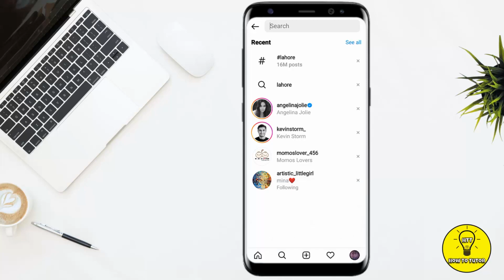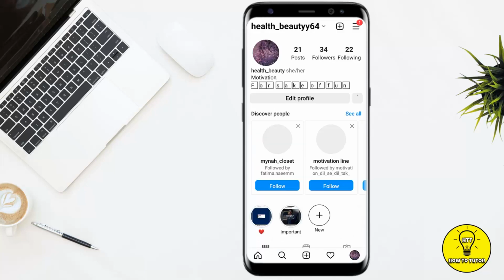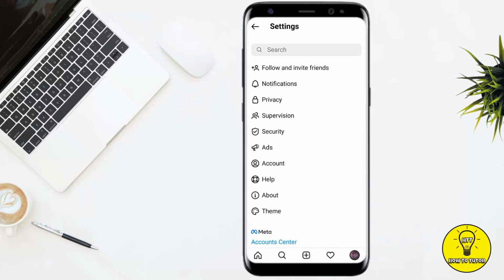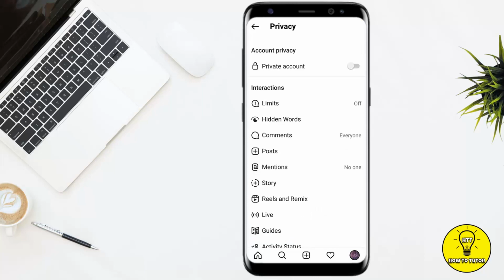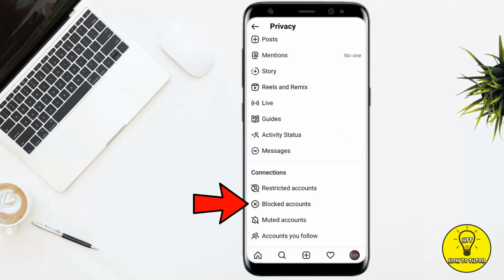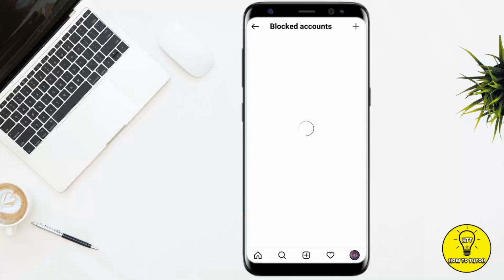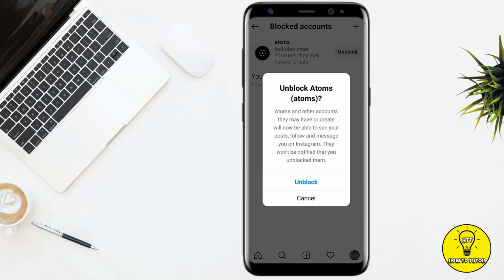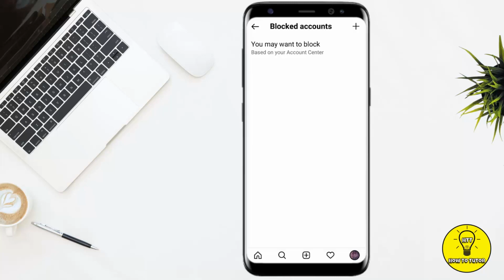How to Fix Instagram User Not Found Error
In this video we will teach you "How to Fix Instagram User Not Found Error"

You can also search this video via:

- How to Fix Instagram User Not Found
- user not found on instagram error